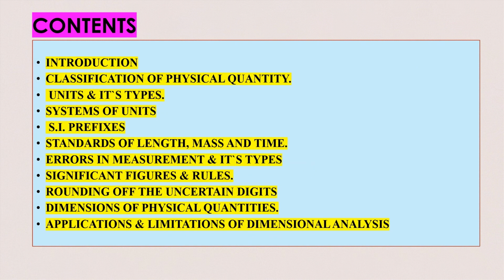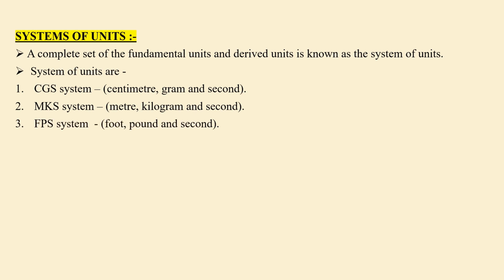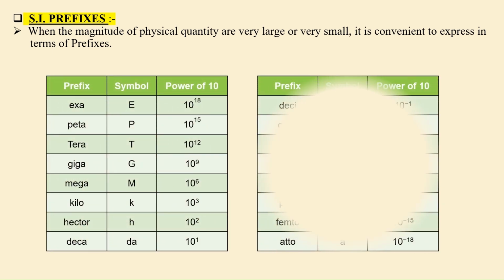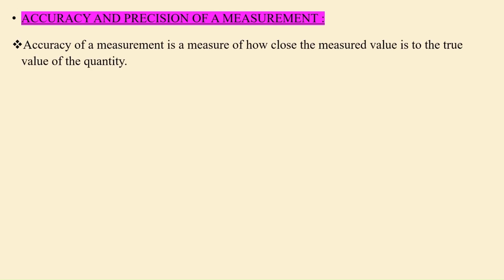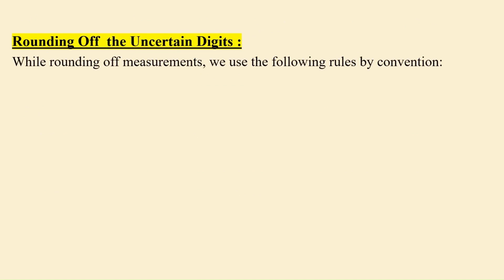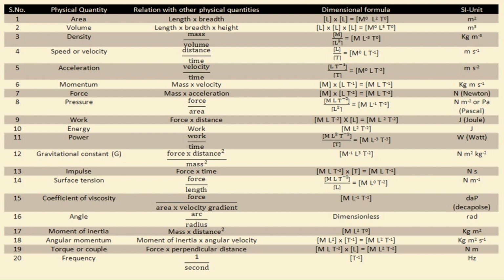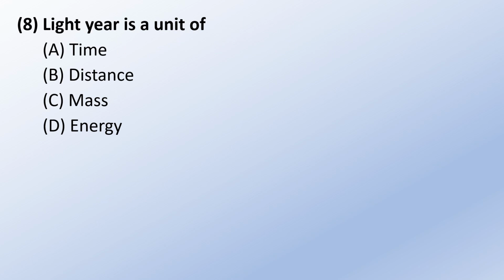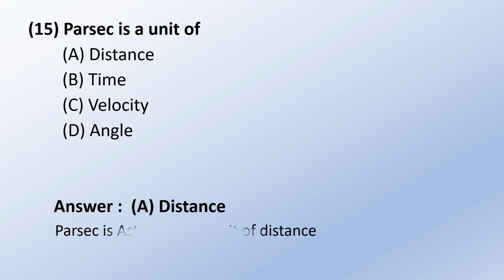Units and Measurements🔥 | CLASS 11 Physics | Complete Chapter | NCERT Covered | PUC Physics One Shot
Units and Measurements  Class 11 Physics One shot

1:15 Introduction
3:15 Types of Units
8:24 SI prefix
9:25 Standards of Length, Mass, Time & Parallex Method
12:53 Errors in measurement
16:33 Rounding of uncertain digits
18:21 Dimensions of Physical Quantity
21:39 MCQs

Class 11th unit
1p
NTA’s Major Decisions For NEET UG?
NEET 2026 Latest News
NTA Big Decision
NEET Attempt Limit Update
NEET Age Limit News
Online NEET from 2027